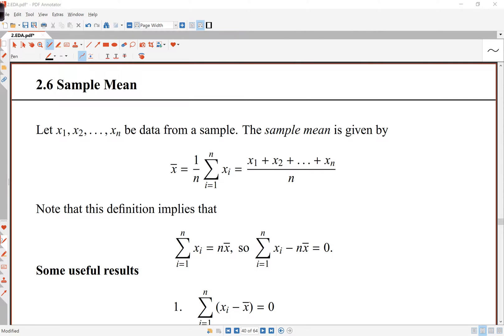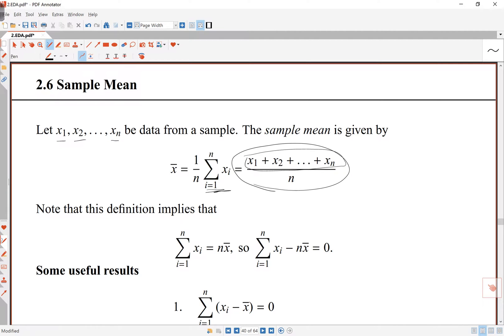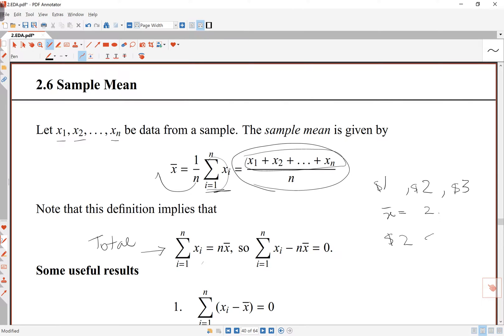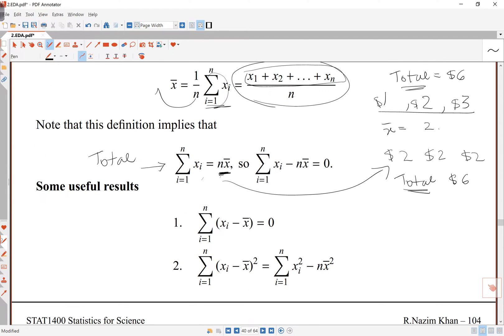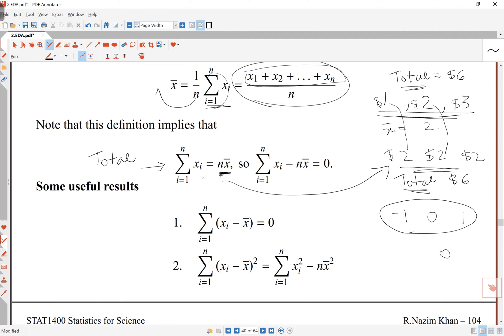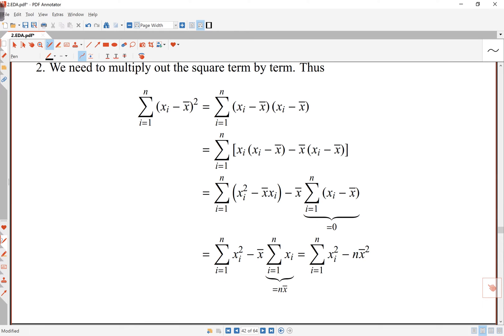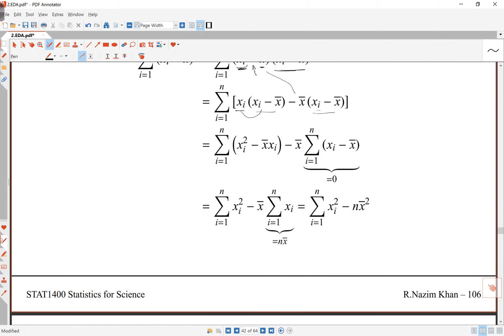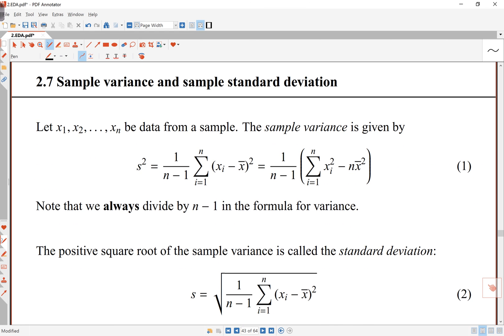EDA5 SampleMean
Sample mean